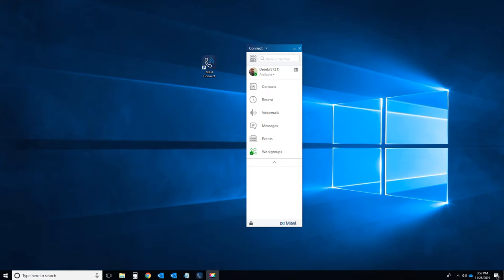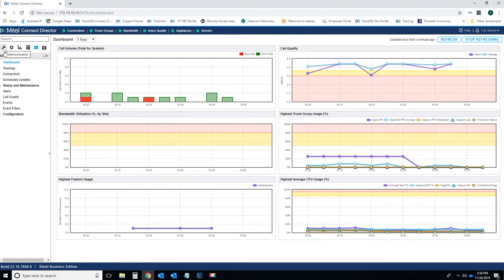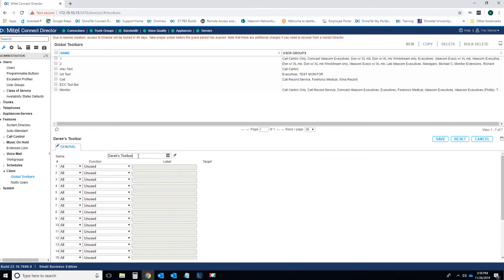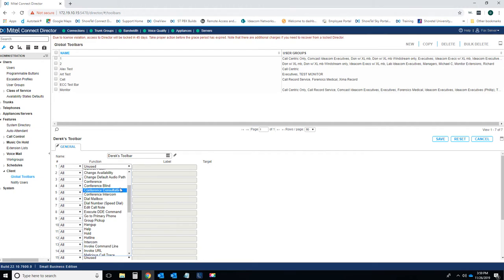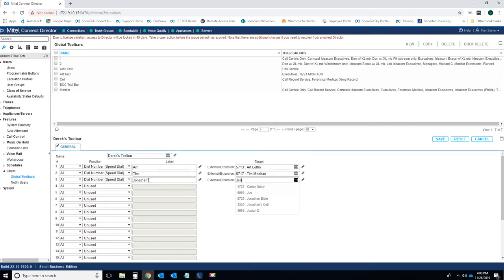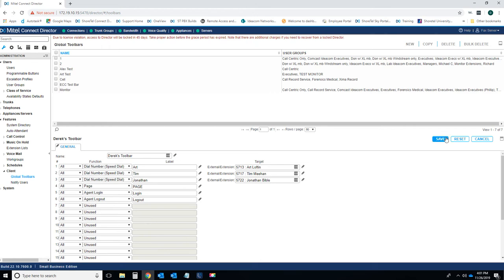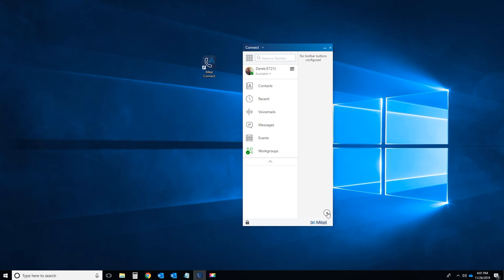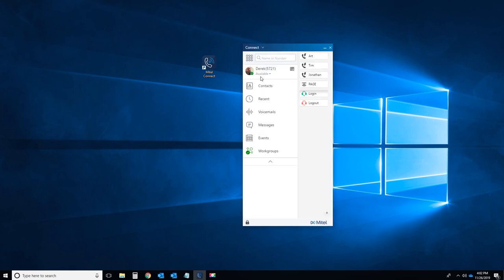Mitel Connect Client -Toolbars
How to Create, Setup, and Use Toolbars with the Mitel Connect Client.